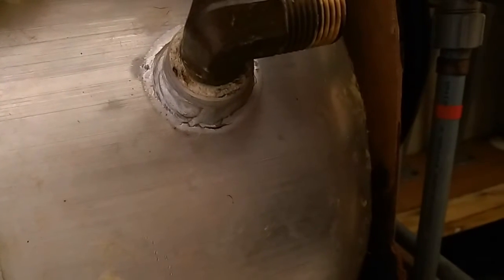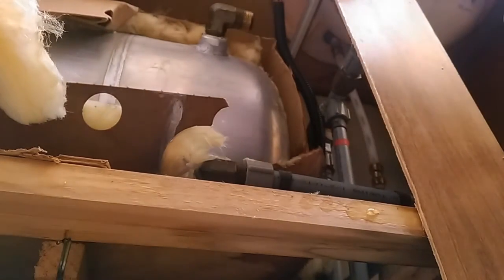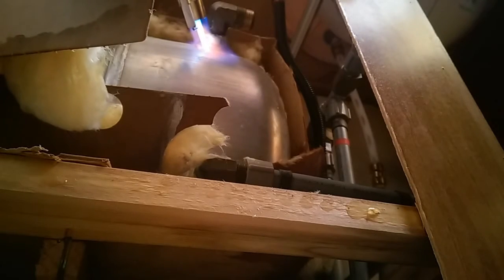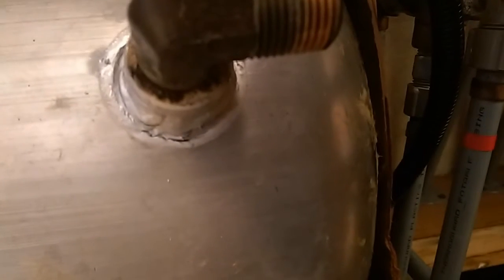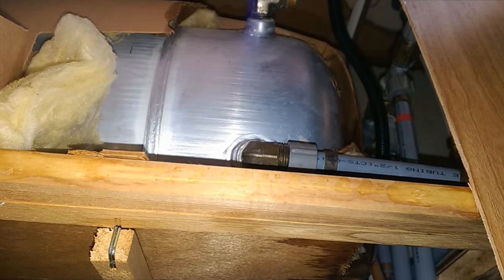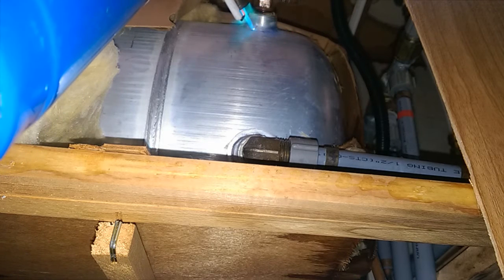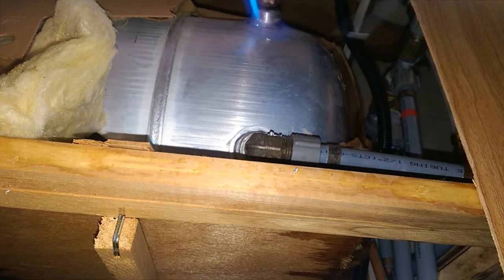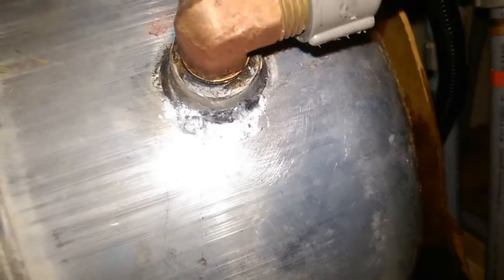Repair a Cracked Aluminum RV Water Heater with AlumiRod and Propane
It was tough but I did successfully fix my water heater.  Ultimately, it was having a good solid pressure from my propane tank that yielded temperatures high enough to melt the alumirod on to the tank, creating the solder like flow that I knew I needed to make this a permanent fix.